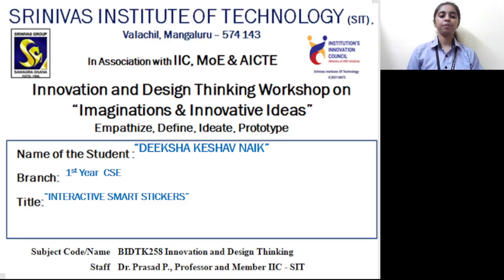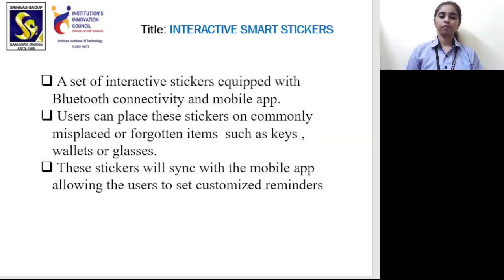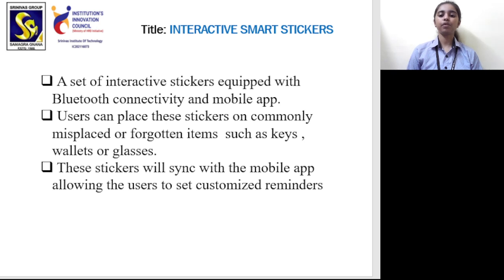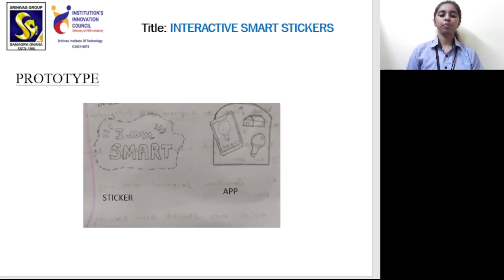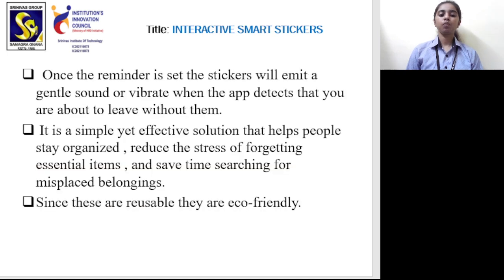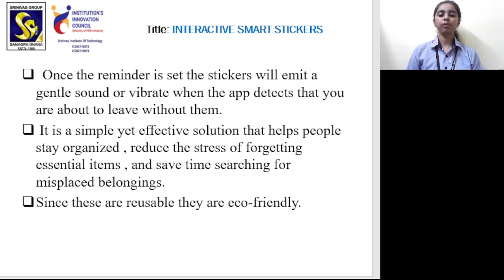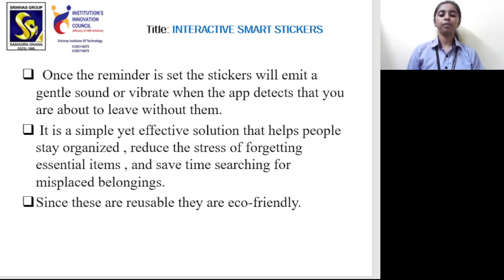4SN22CS028 Deeksha Naik, SIT Mangaluru, BIDTK158/258 Workshop Presentation Mentored by Dr. Prasad P.